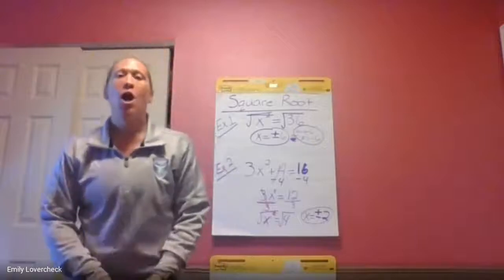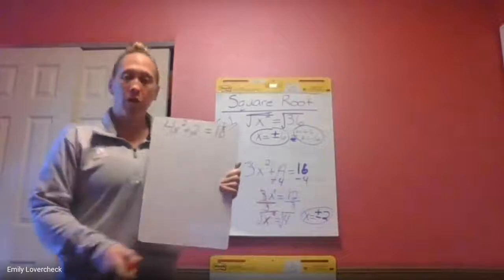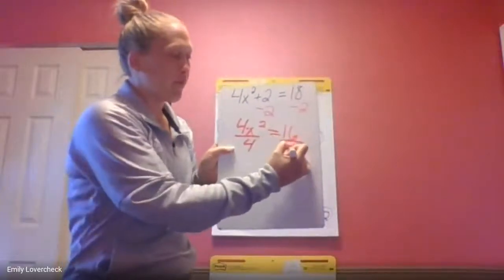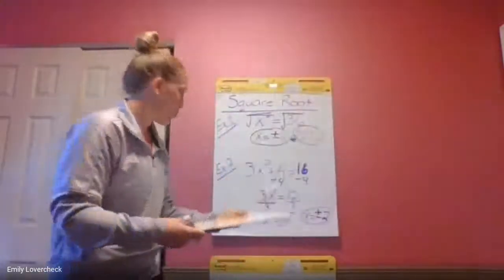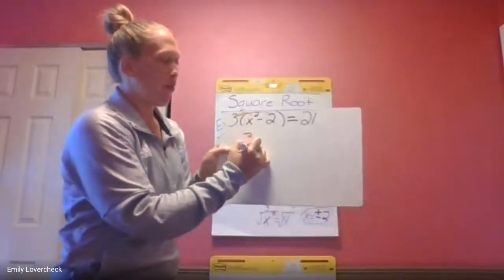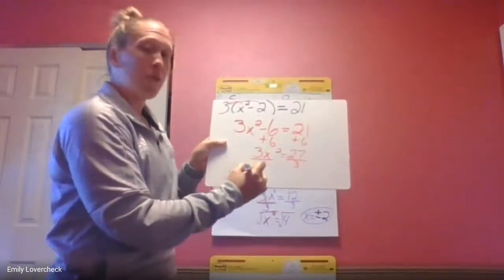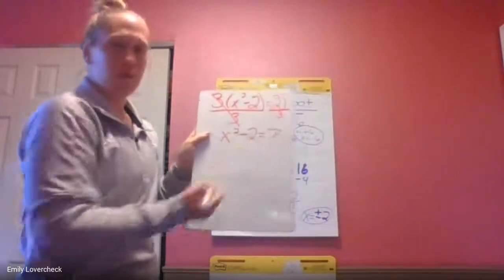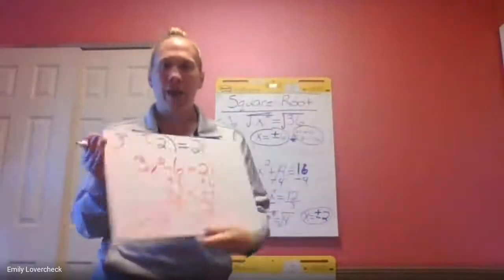Algebra 1 Solving Quadratics by Sq. Root Property Day 2 3/31/2020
How to Solve Quadratics by the Square Root Property when you must Distribute or Divide first.